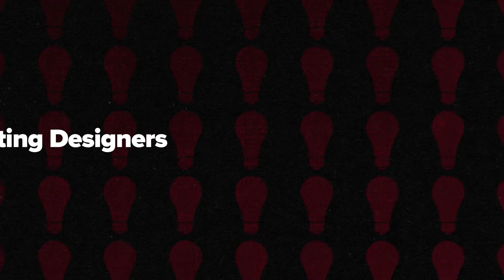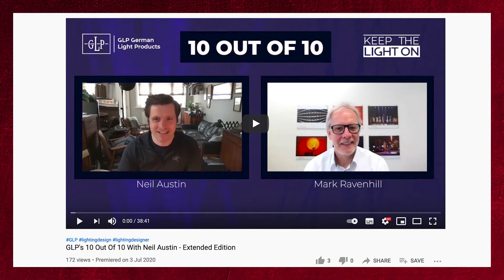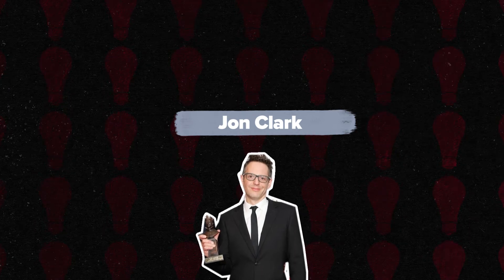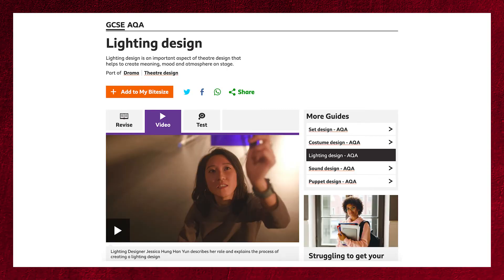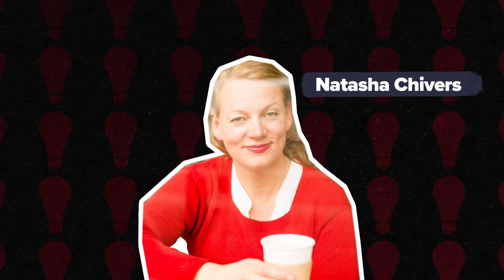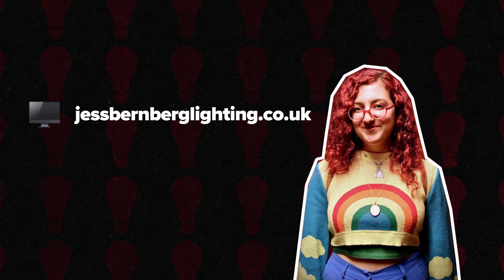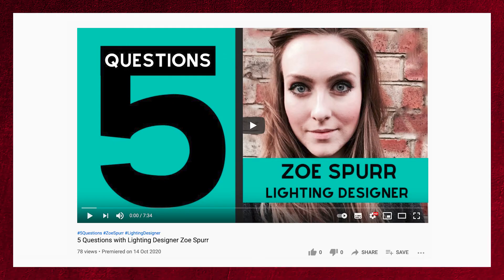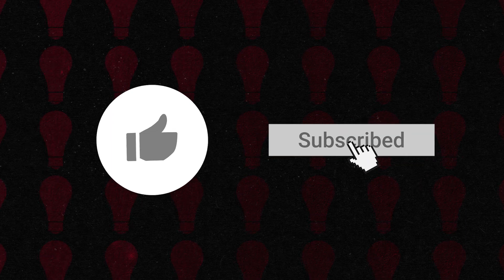10 LIGHTING DESIGNERS You Should Know About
In this video I highlight 10 awesome Lighting Designers in theatre.

1. Neil Austin

2. Paule Constable

3. Jon Clark

4. Jessica Hung Han Yun

5. Lee Curran

6. Natasha Chivers

7. Jess Bernberg

8. Jack Knowles

9. Zoe Spurr

10. Nic Farman

▷ MUSIC
Tomorrow by Curtis Cole
Parody - Instrumental Version by Egozi

CHAPTERS
0:00 - Intro
0:24 - Neil Austin
1:16 - Paule Constable
2:08 - Jon Clark
2:48 - Jessica Hung Han Yun
3:36 - Lee Curran
4:25 - Natasha Chivers
5:03 - Jess Bernberg
5:37 - Jack Knowles
6:18 - Zoe Spurr
6:47 - Nic Farman
7:38 - Wrap Up